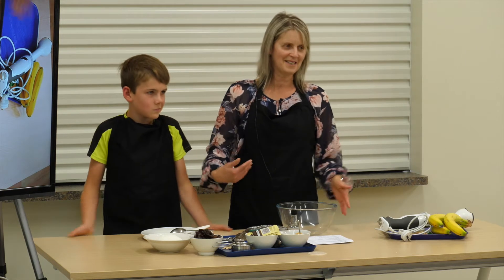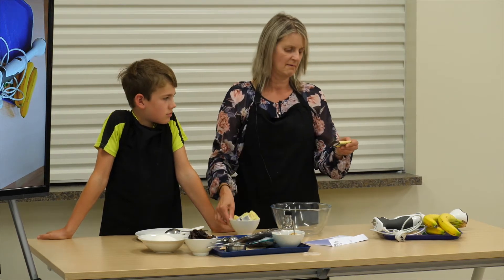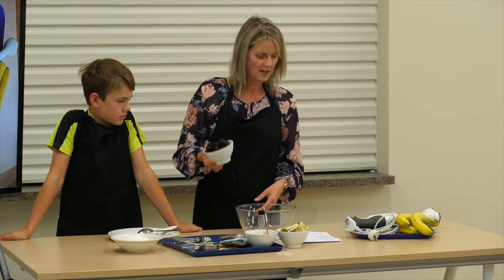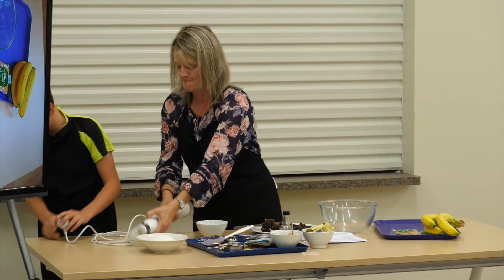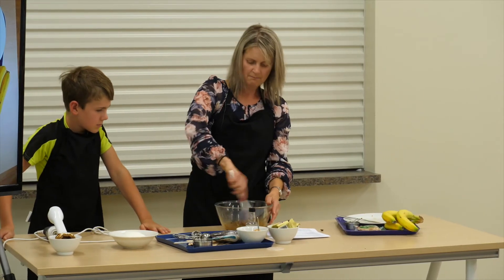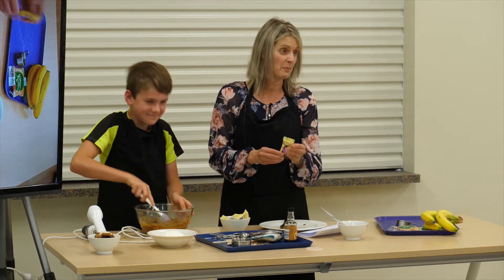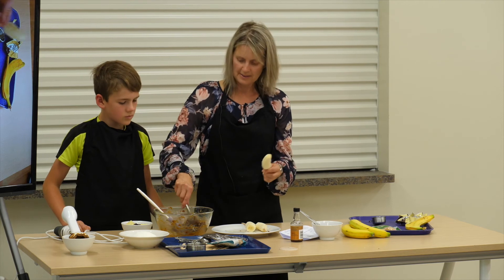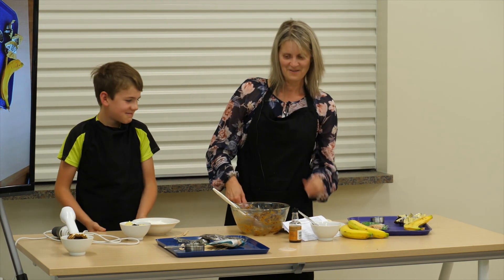Banana Pops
Carob Chocolate
50g Cocoa Butter
1 T Maple Syrup or Rice Syrup
1.5 – 2 T Carob Powder
2T Soy Milk Powder
2 handfuls of Roasted Almonds – chopped roughly
Pinch salt
½ tsp Vanilla Essence

Melt the cocoa butter in a double boiler over a low heat.  Add vanilla essence once it has melted.
Add the liquid to the dry ingredients.  Put in a mold or tip onto a lined tray.  Place in the freezer to set.

Date Butter
1 cup of Pitted Dates
¼ cup Warm Water

Put ingredients into a saucepan and bring to the boil (or tip boiling water into the dates).  Let rest for five minutes then blend with a hand blender until smooth or the desired consistency.

1 ¼ cups of Date Butter
½ cup of Crunchy Peanut Butter
1 tsp Vanilla Essence
½ cup of Carob Chocolate (or Carob Koala’s)
Dessicated Coconut
Bananas

While the Date Butter is still warm, stir in the carob chocolate.  Add the vanilla and peanut butter and stir until well blended.
Peel the bananas.  Cut into thirds and thread them onto popsicle sticks.  Freeze for two hours.  Cover with the Date Butter mix.  Dip into coconut and freeze again for 2 more hours.

This presentation was given as part of the Live Well series held at Masterton Seventh-day Adventist Church in New Zealand.